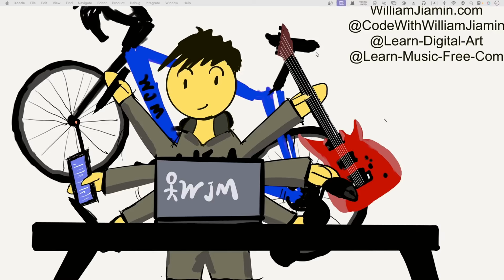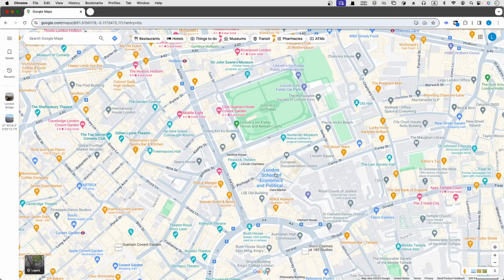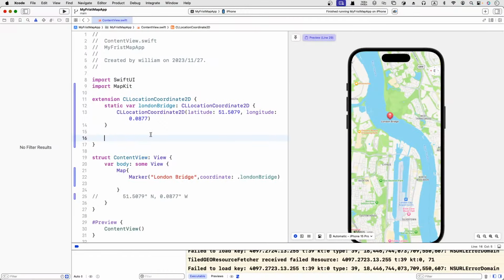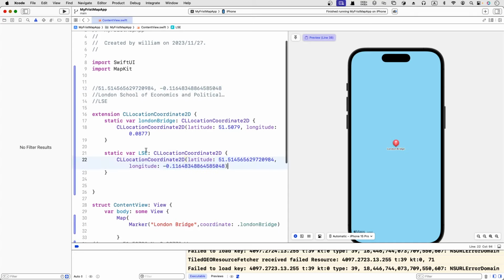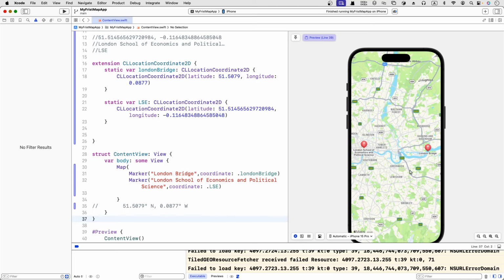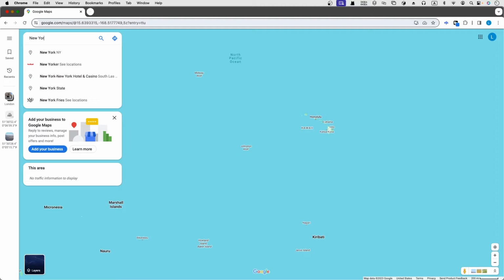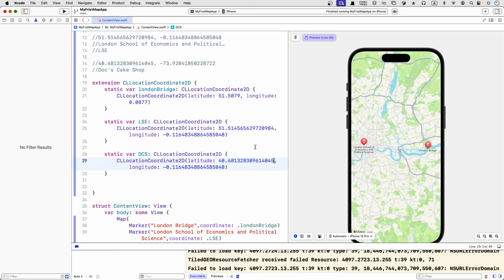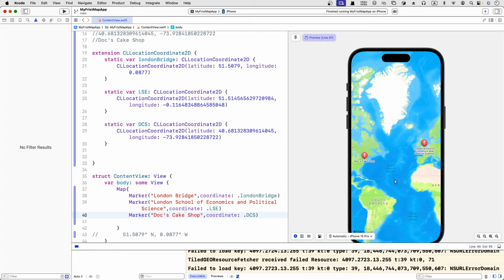【IOS MapKit Intro】3 How to add multiple marker to the Map